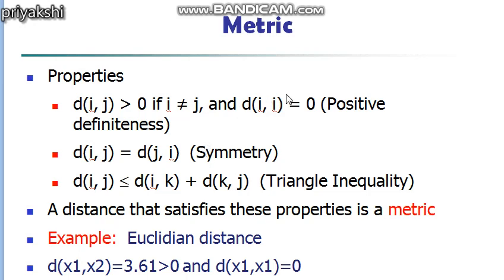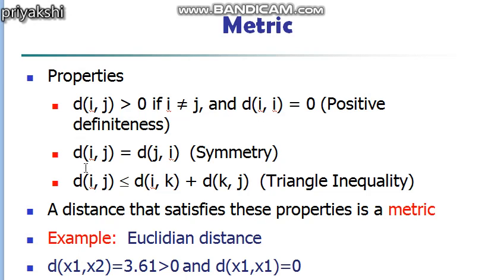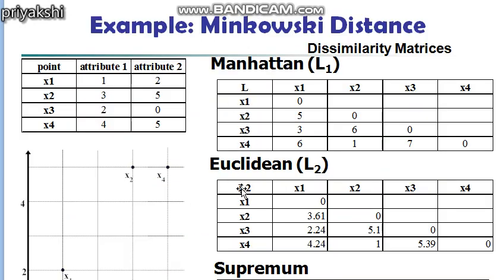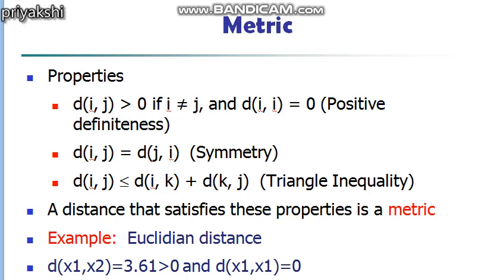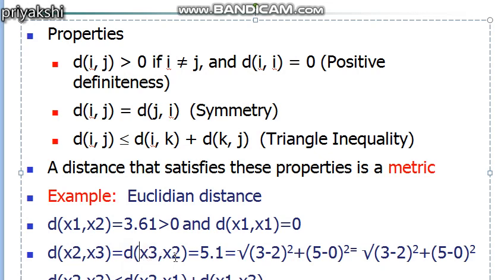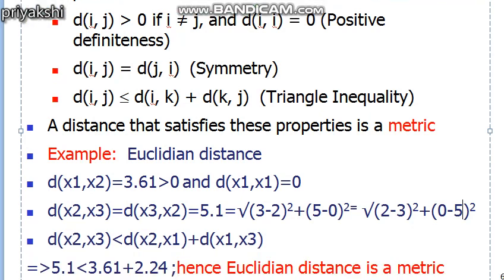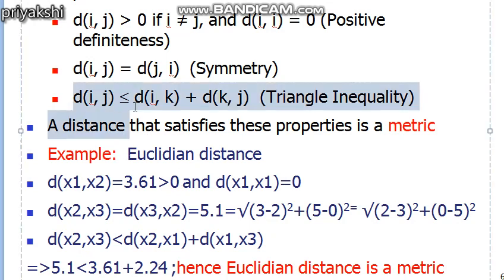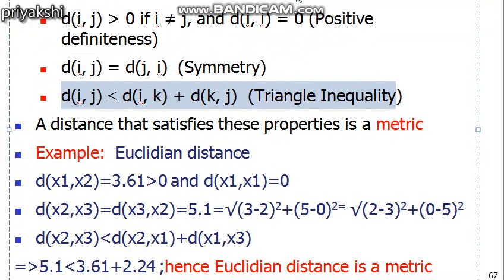DM 12:Properties of distance measures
This video gives you the different properties posses by a distance measure(metric)